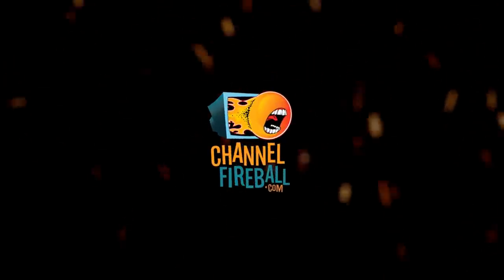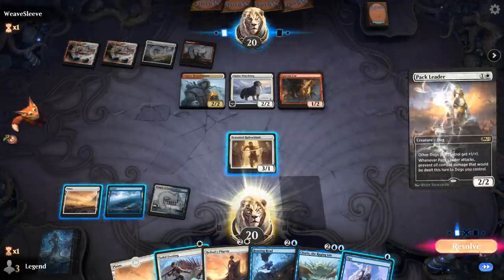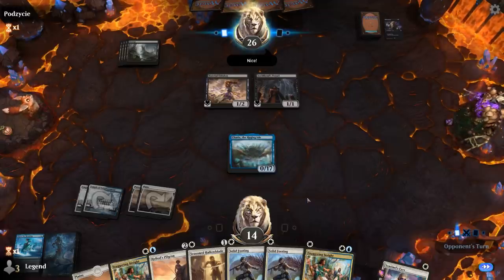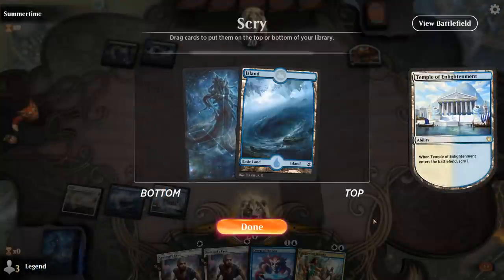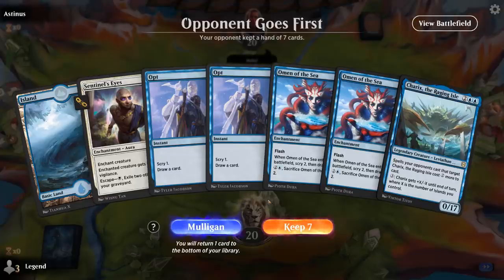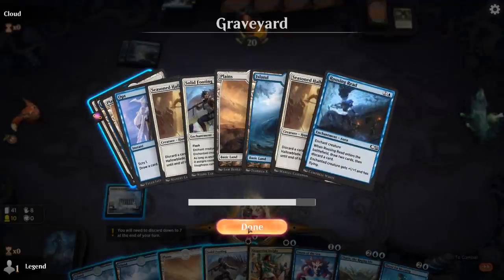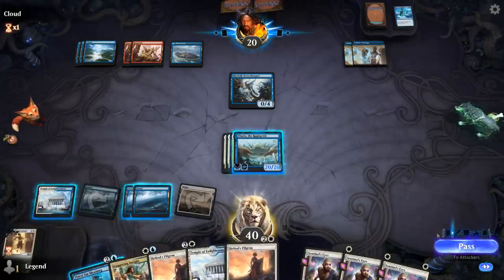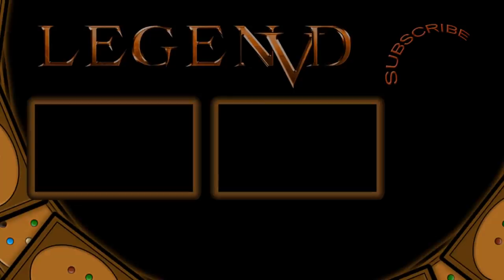MTG Arena - Standard - Charix Combo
Magic: The Gathering Arena deck tech & gameplay with a Blue/White enchantment combo deck, featuring Charix, the Raging Isle in Standard.

00:00 - Deck Tech
03:29 - Match 1
07:46 - Match 2
12:18 - Match 3
21:35 - Match 4
25:17 - Match 5
32:05 - Match 6